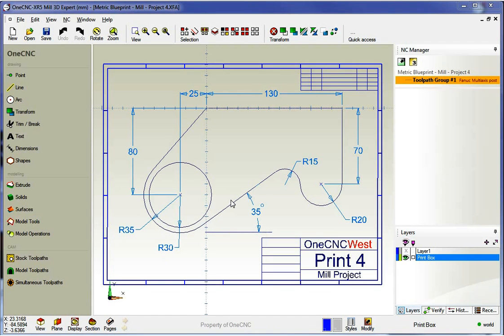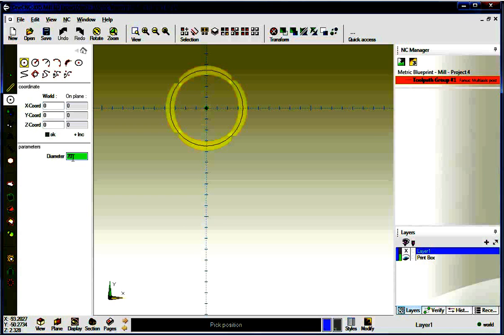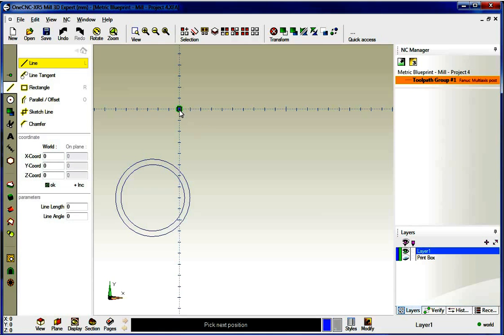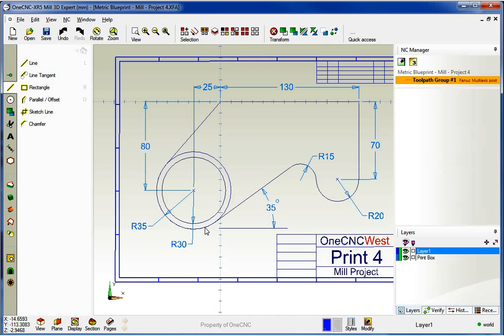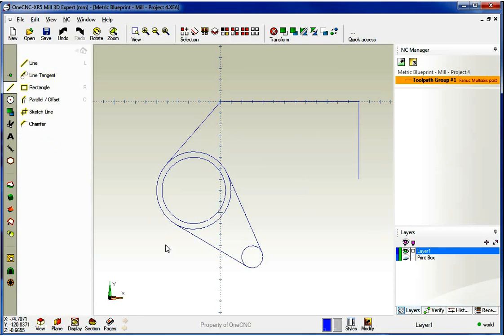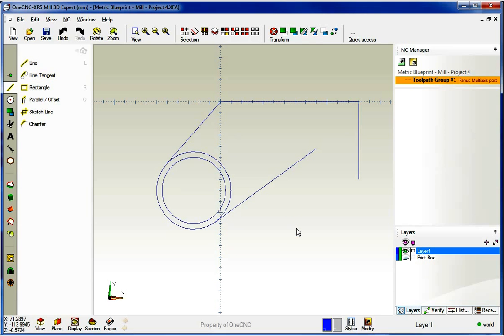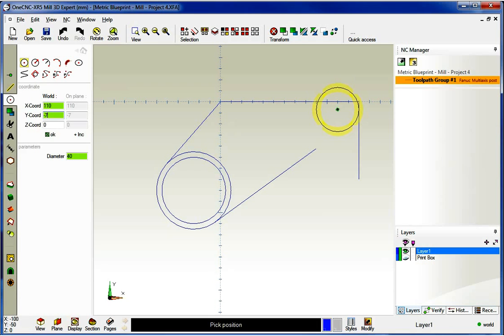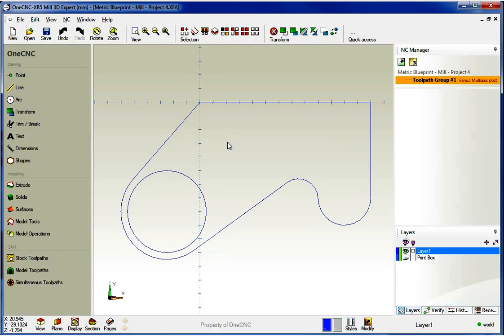Geo Project 4 Create From Print Metric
OneCNC Training Series 3 offers 24/7 on-line training directly from the expert trainers at OneCNC. Learn at your own pace in your own shop or at home with this flexible training option.